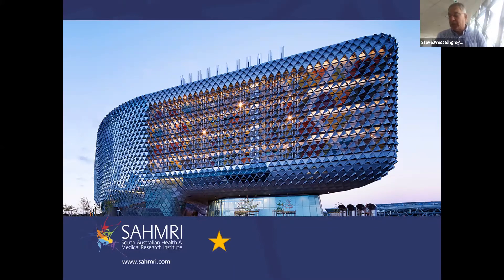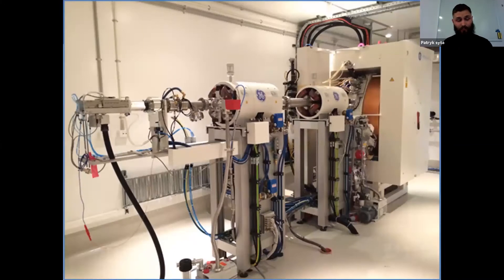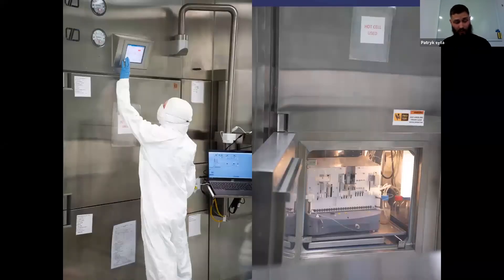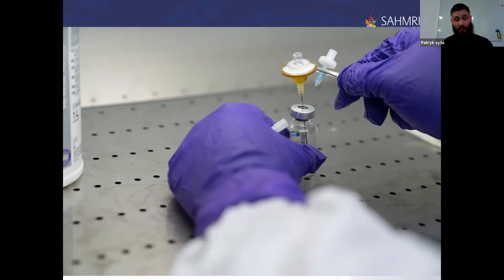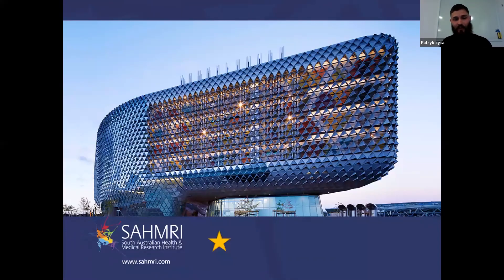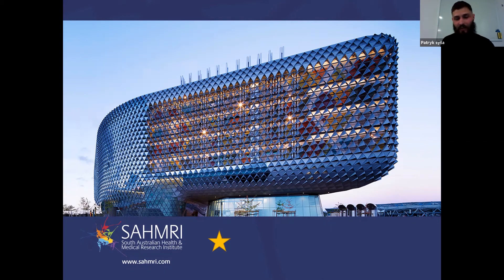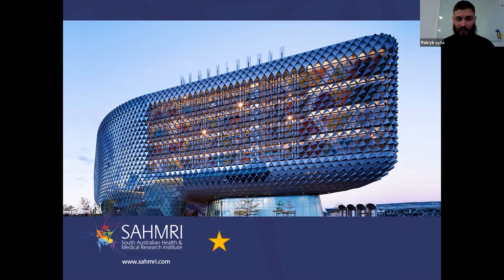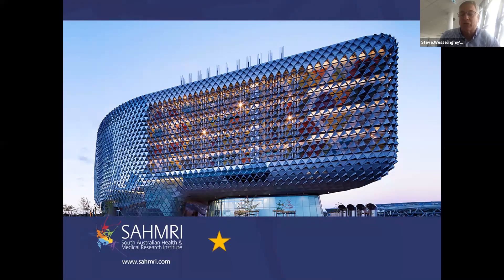ABMC Research Minireview Webinar - ABMC on Industry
Tuesday 28th September 2021 4:30​​​​​​​​​​-5:00pm

Focus: ABMC on Industry

Presenters:
Dr Patryk Syta

Presentation:
"Molecular Imaging and Therapy Research Unit (MITRU) a Nuclear Forge"

Chaired by:
Professor Steven Hillier